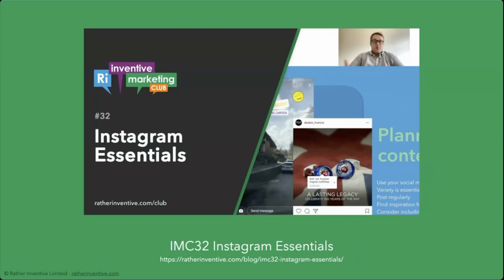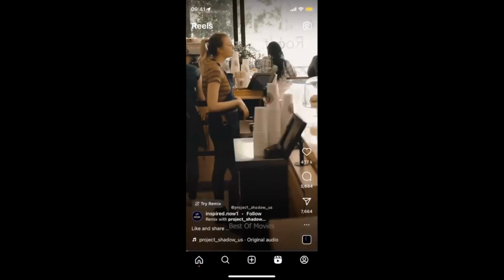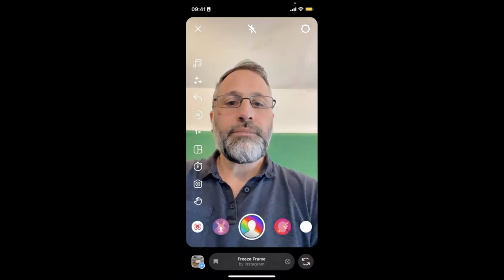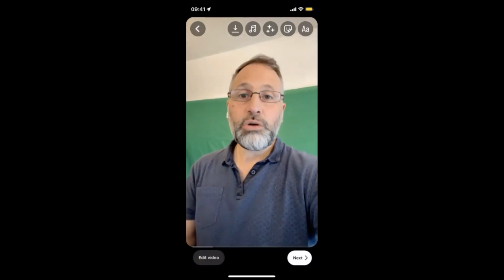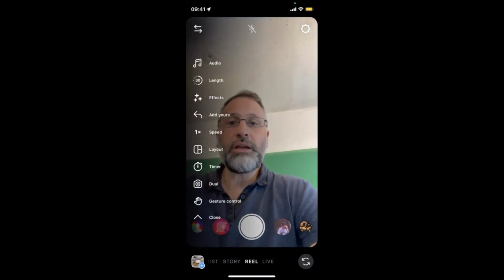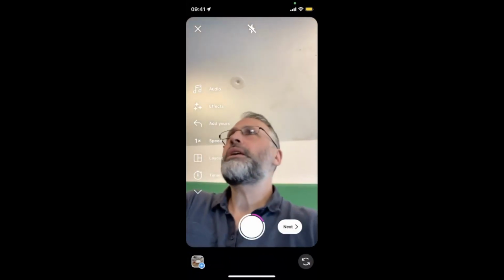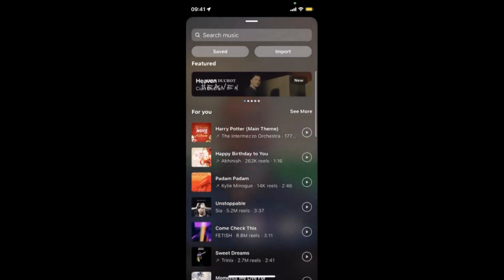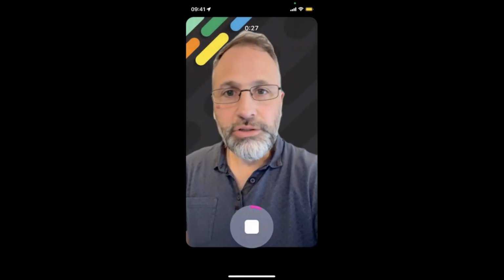IMC95 How to make a reel for instagram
Join Ben as he introduces you on how to generate remarkable instagram reels. Walking through the steps on where to start and sharing ideas on what content you can create and share.